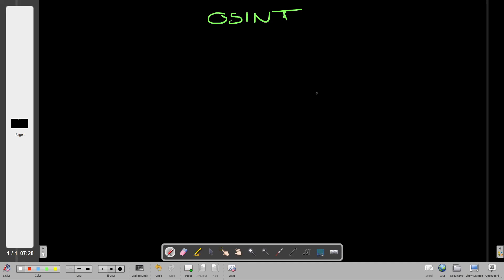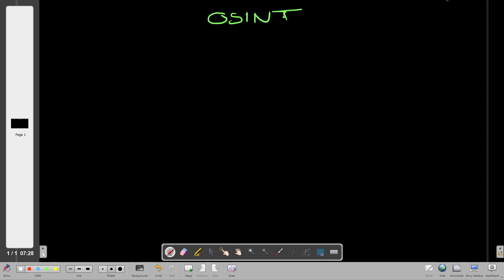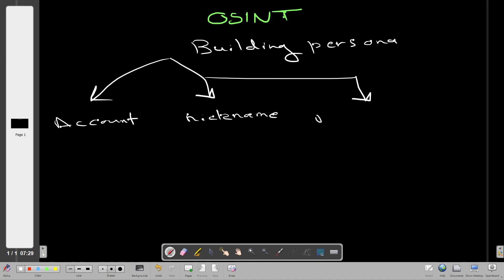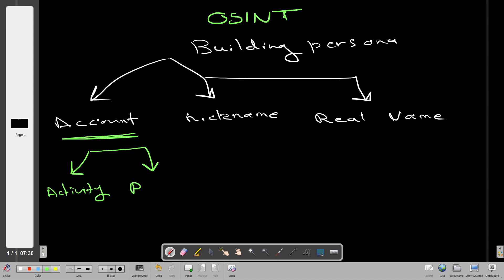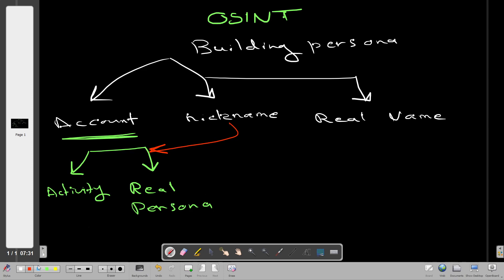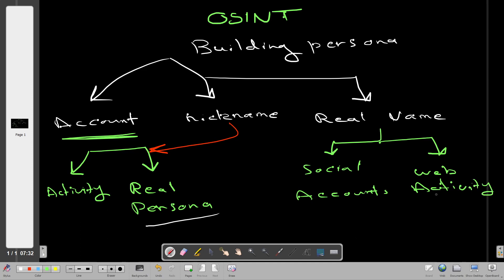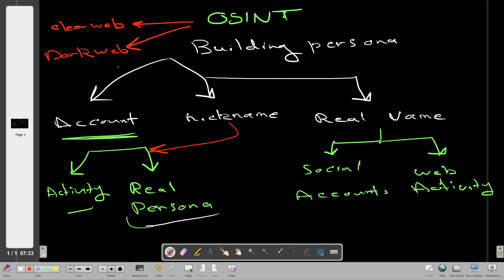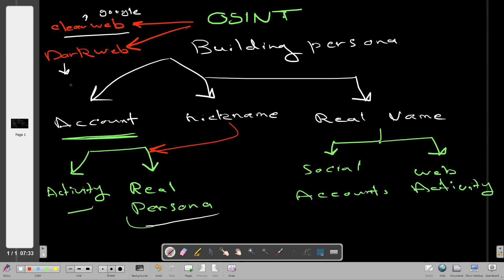Open Source Intelligence using Google and Github | TryHackMe Advent of Cyber 3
In this video walk-through, we covered what is OSINT and how to gather information using public resources. We solved a case where we uncovered a persona using Google and Github. This was part of TryHackMe Advent of Cyber 3 Day 16